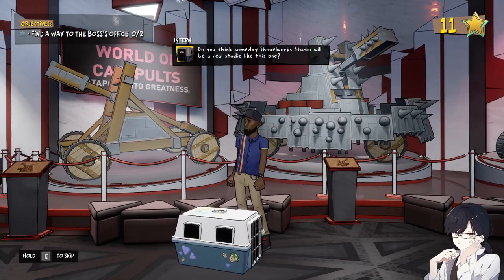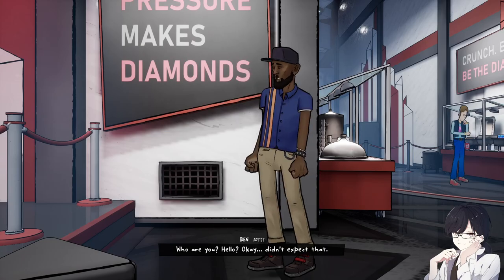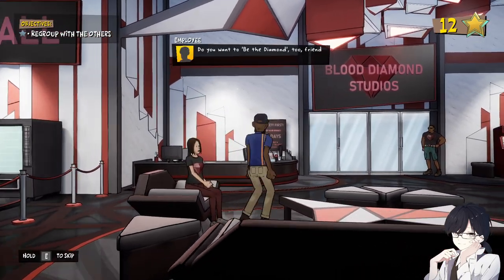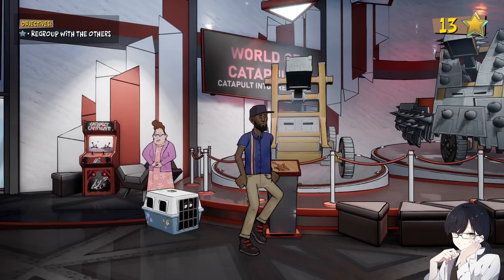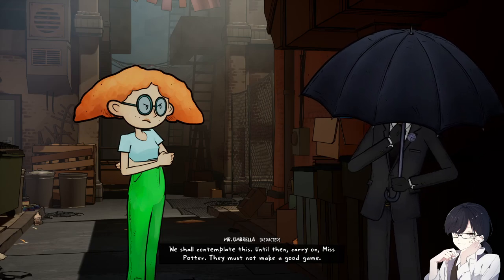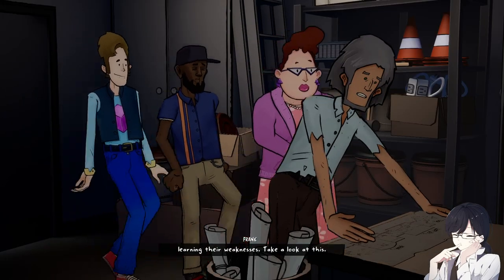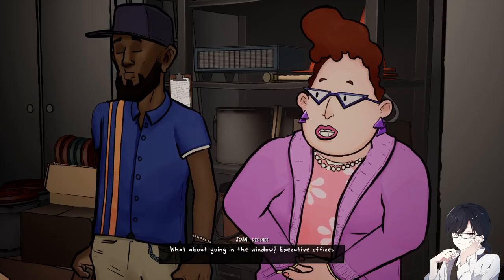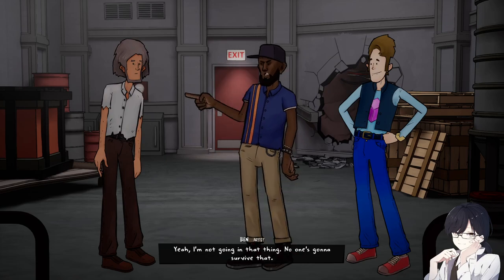3 Out Of 10: Part 2 | #21 | Catapults & Conspiracies: Part 2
Esta Es La {21 - Vigésimo Primero} Parte del Juego: "3 out of 10", Disfruten.

Descripción Presente: Las payasadas y las desventuras de los peores desarrolladores de videojuegos del mundo siguen en la saga "3 out of 10". Superpoderes con cafeína, inteligencias artificiales conscientes y estudios rivales se interpondrán en el camino de Shovelworks Studios mientras intentan desarrollar un juego que por fin supere el 3 de 10. ¿Será esta la temporada en la que por fin lo consigan?

327

✔ Día De Grabación Del Vídeo:

01/09/2023

✔ Pixil Art : ►

✔ Band Lab : ►

✔ Kick : ►